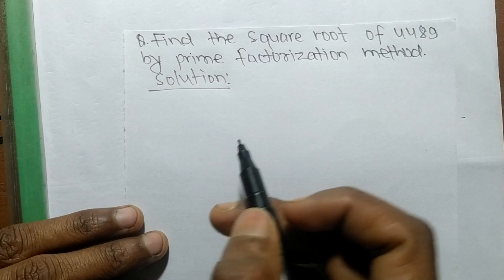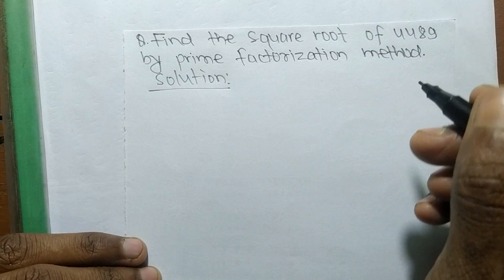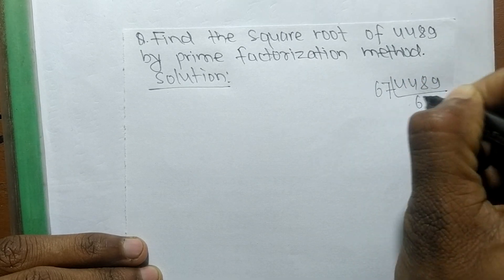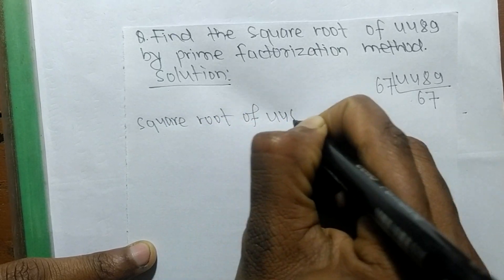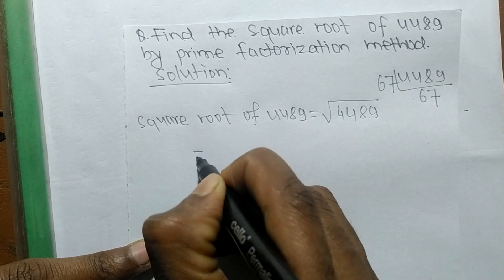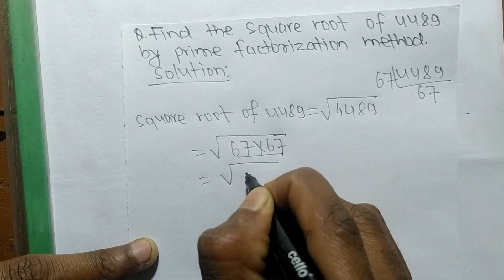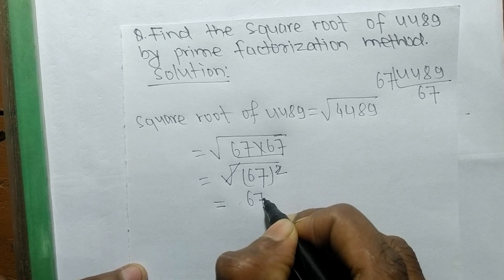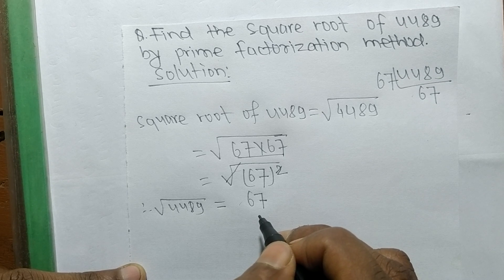Square root of 4489 l Prime factorization method